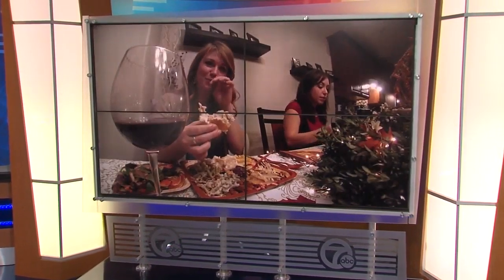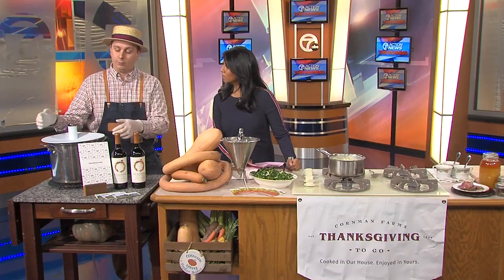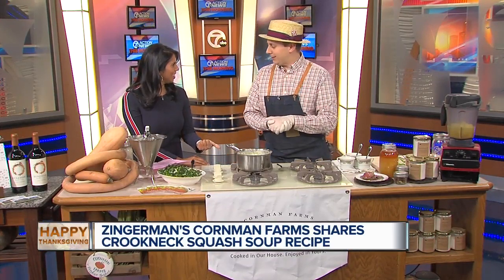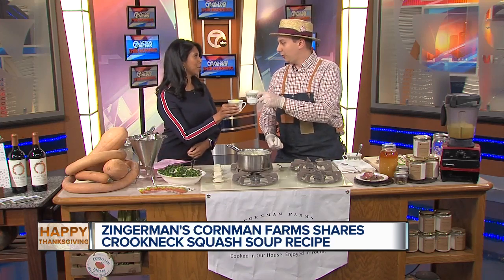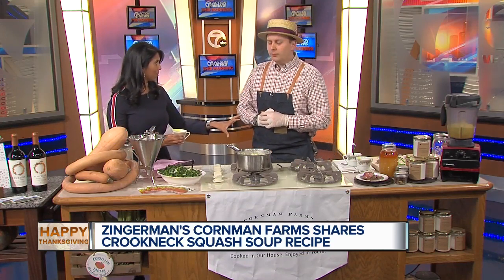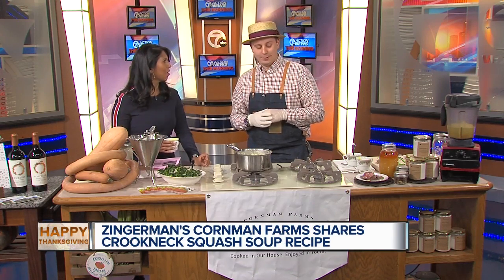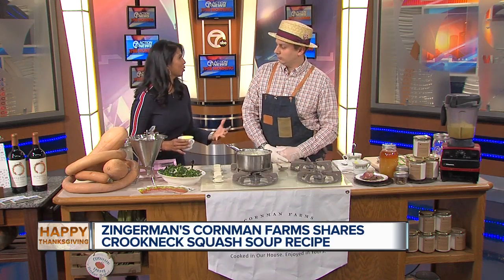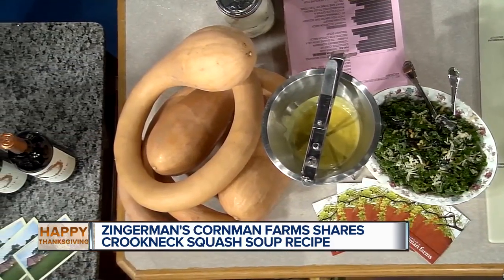Zingerman's Crookneck Squash Soup